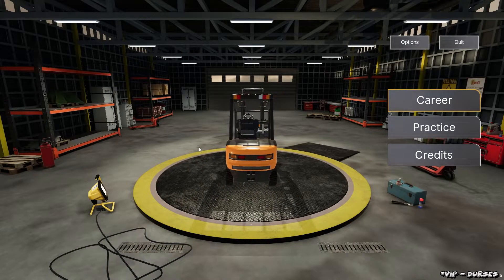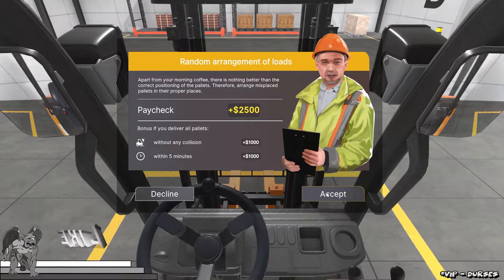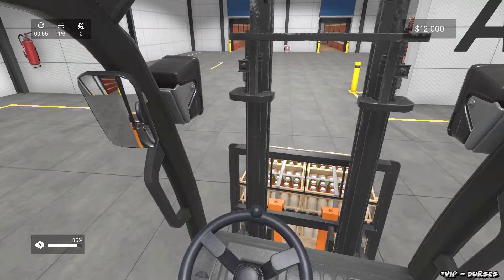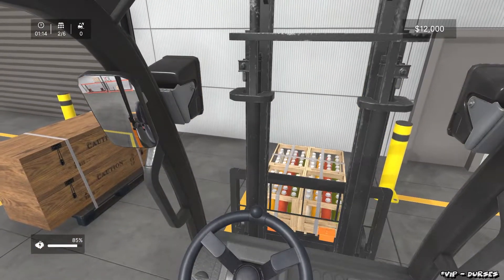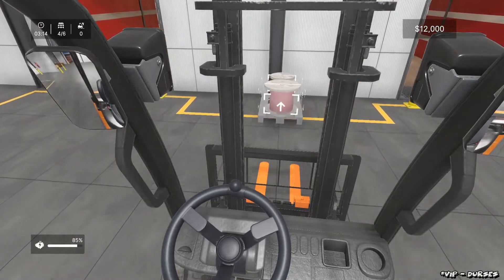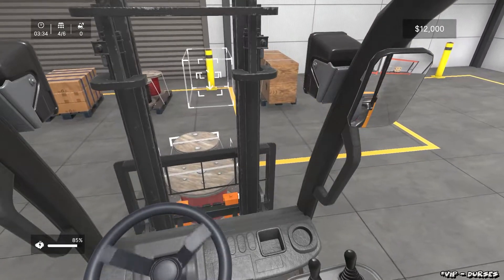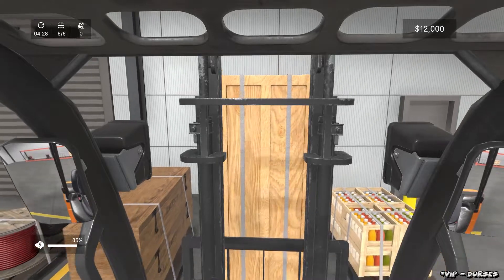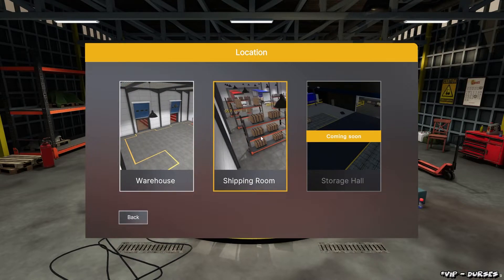Perfect Score: Warehouse 6th Mission! | Best Forklift Operator EA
Welcome to Best Forklift Operator with
             🦇 GaminGargoyle 🦇

Best Forklift Operator is a super-realistic, physics based forklift vehicle simulator. Experience what the job of a forklift operator looks like, participate in the training and show that you are ready for the challenges.

🔦 The Simdicate 🔦

😎 THANK YOU FOR WANTING EXTRA 😎

⚠️⚠️ WARNING EARLY ACCESS VERSION ⚠️⚠️

               🎓 Learn More 🎓

🎵🎵 MUSIC 🎵🎵 CHECK IT OUT 🎵🎵